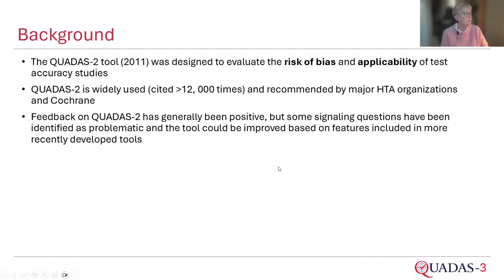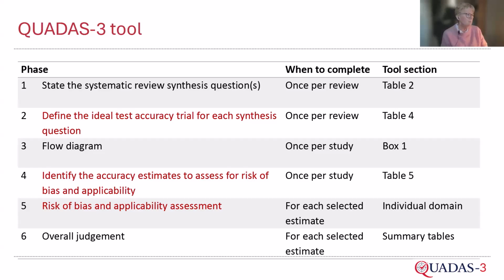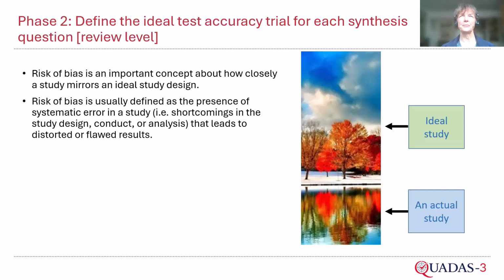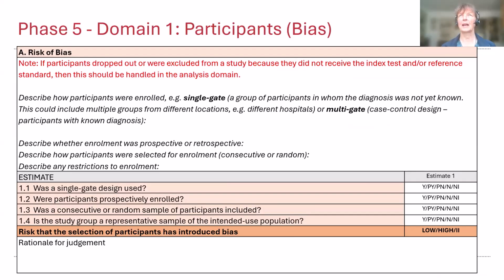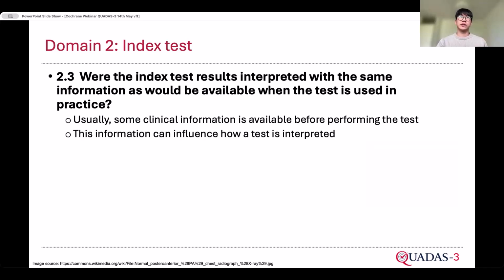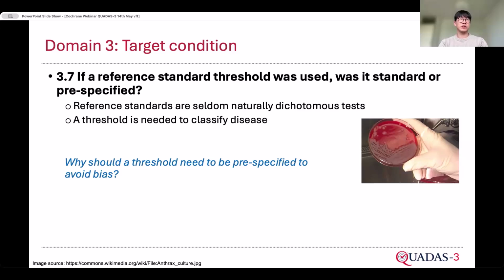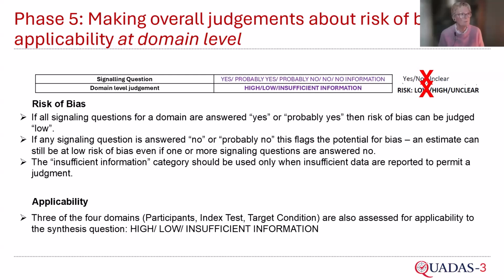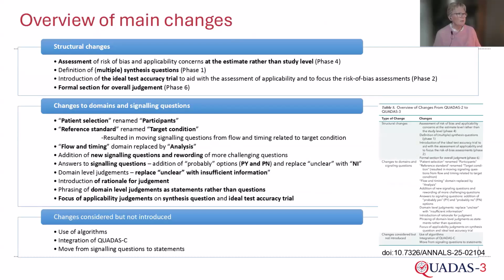Introducing QUADAS-3: an updated tool for assessing risk of bias in diagnostic test accuracy reviews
This is a recording of a Cochrane Learning Live webinar on "Introducing QUADAS-3: an updated tool for assessing risk of bias in diagnostic test accuracy (DTA) reviews", held in May 2026.

Presentation: 0:00
Q&A: 53:48

Presenters:-
Clare Davenport, Consultant in Public Health & Associate Clinical professor, University of Birmingham.
Bada Yang, Assistant professor, Biomarker and Test Evaluation (BiTE) group, University of Amsterdam.
Sue Mallett, Professor of diagnostic & prognostic medical statistics, University College London.